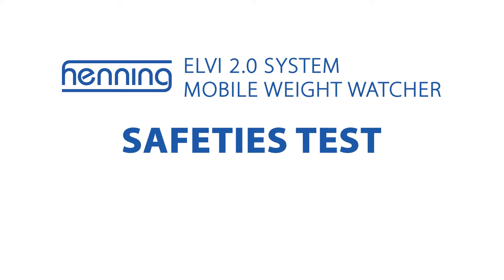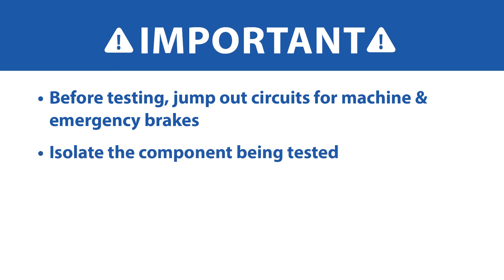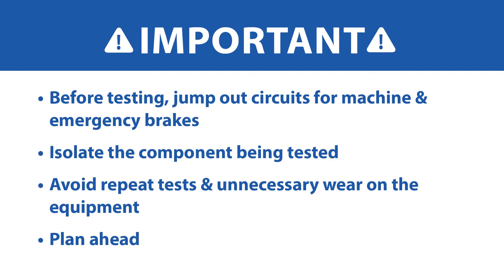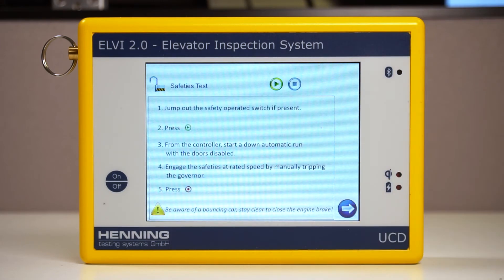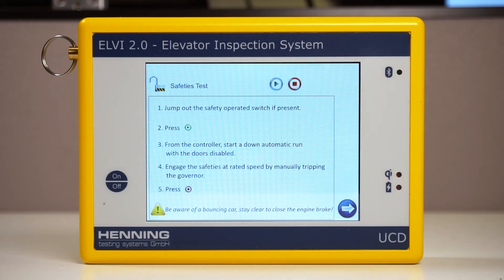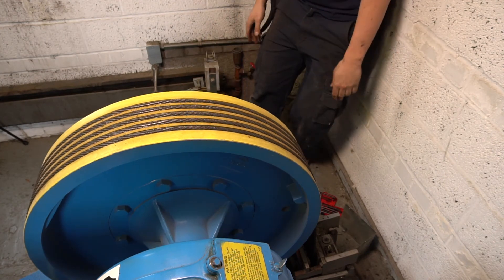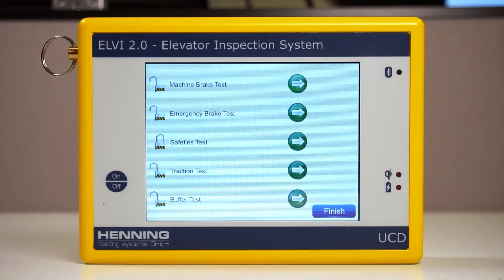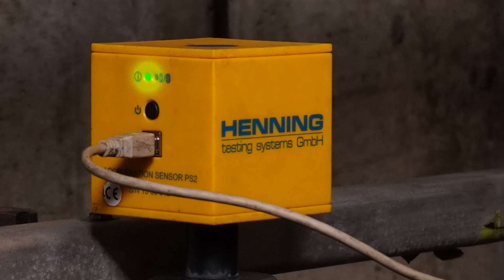Henning | Safeties Test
This video explains how to conduct elevator safeties testing using the Henning ELVI 2.0 System from Wurtec.